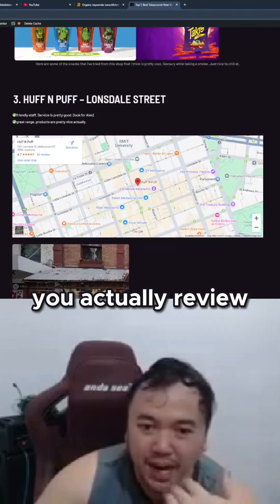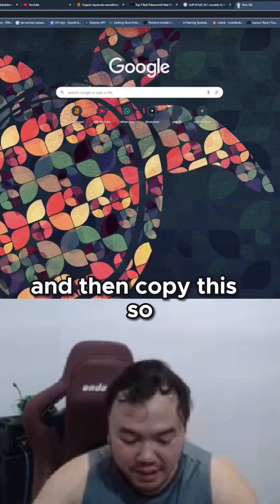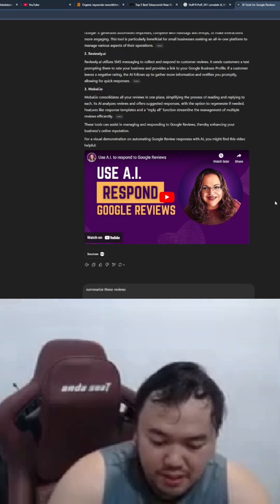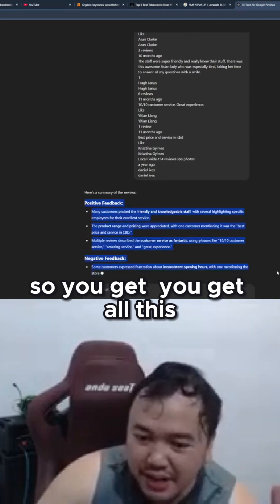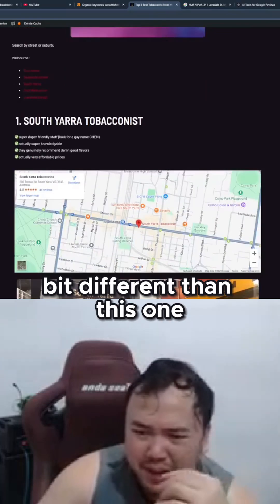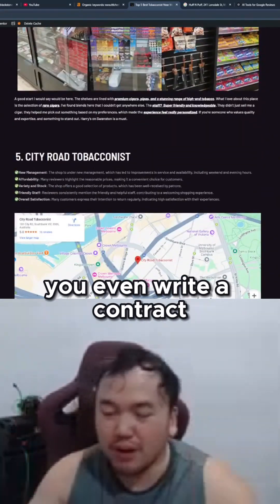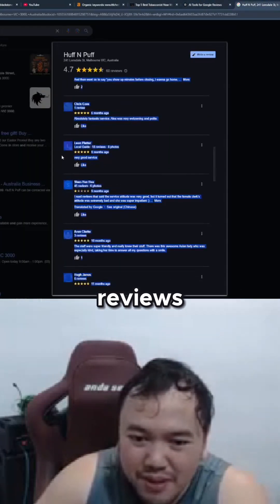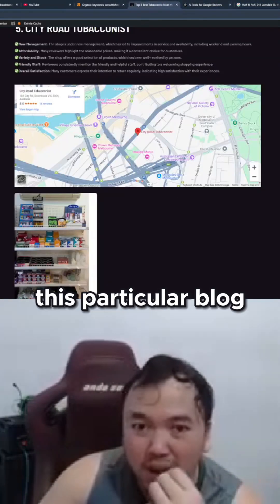Customer reviews aren’t just feedback—they’re free SEO gold.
📉 Struggling to write blogs that actually rank? Use your reviews.

In this video, we show you how to:
✅ Scrape real reviews
✅ Summarize them with ChatGPT
✅ Turn them into high-ranking blog content
✅ Target branded & navigational keywords the smart way

💡 Real users = real search relevance.

📩 Need help applying this to your business?